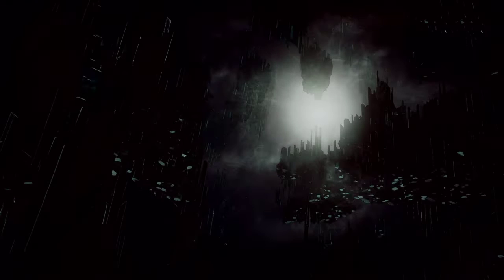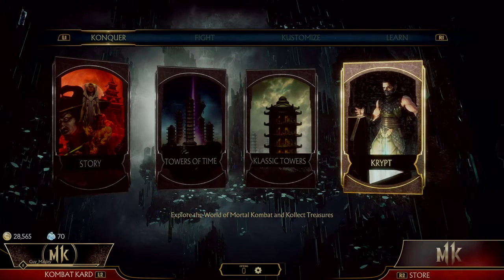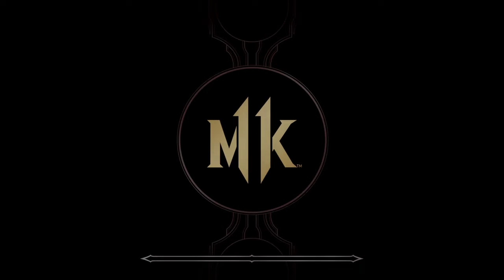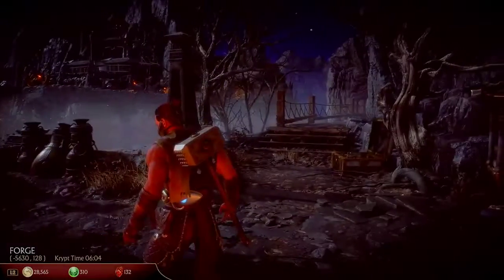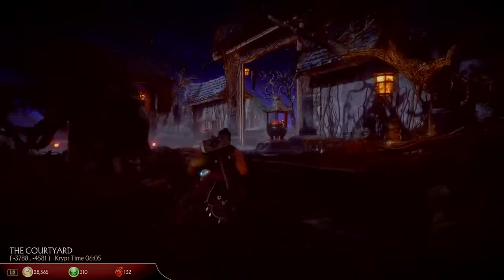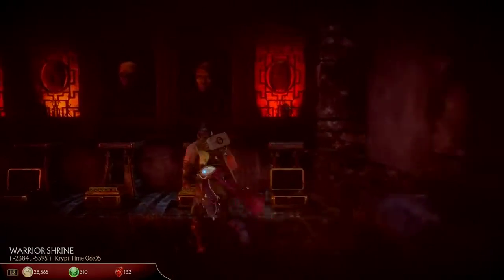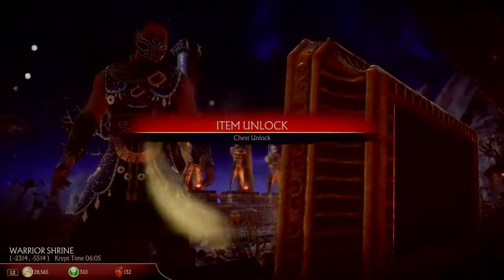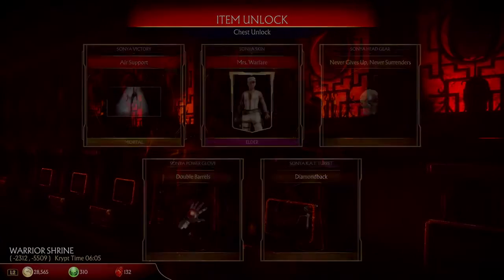The Krypt Head Glitch, Skip the Grind (as of 4/30/19)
This works as of 4/30/19, not sure when it will be patched out. On PS4 hold X and keep holding it while the Krypt loads in. Continue holding X and walk over to the Warrior Shrine and to a character statue. Done. Jump on this before NRS patches it out. lol